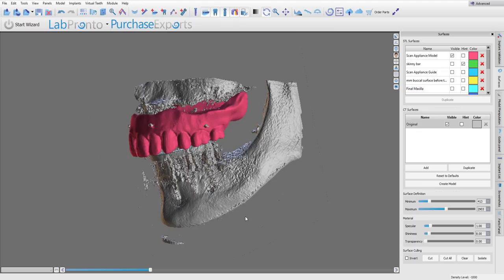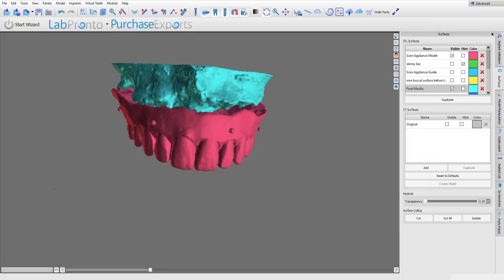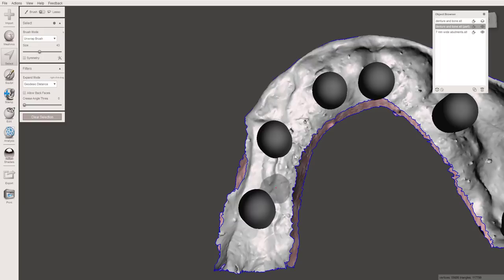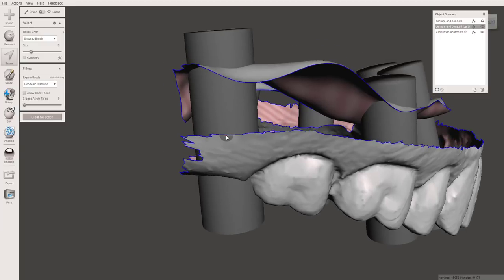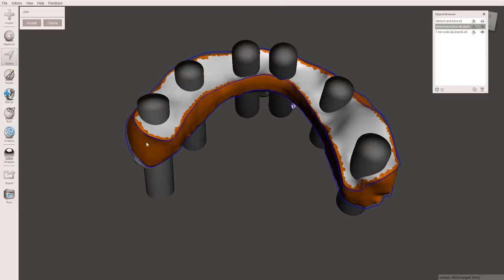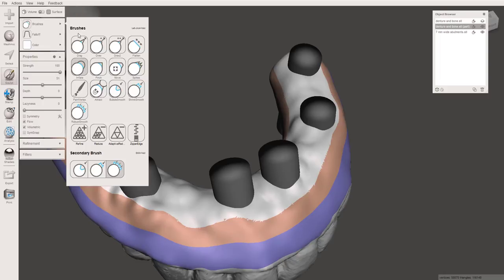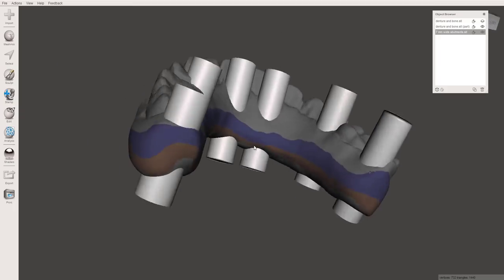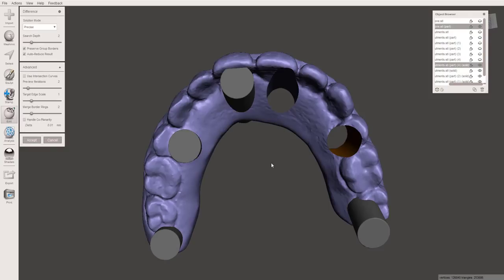How to Digitally Turn a Scan Appliance Denture into a Transitional Hybrid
When using the dual scan technique, Blue Sky Plan generates an STL of the denture scan appliance.  The simplest and fastest way to generate a transitional hybrid to be milled or printed is to turn that denture stl into transitional  hybrid rather than designing it from nothing.